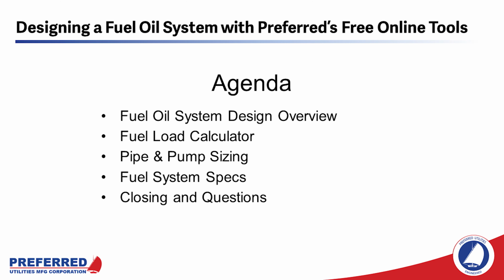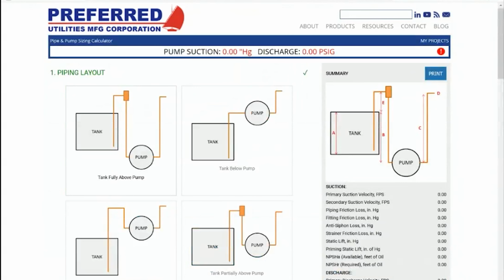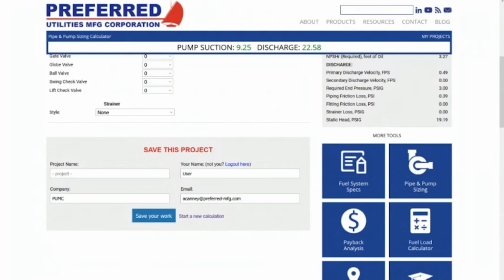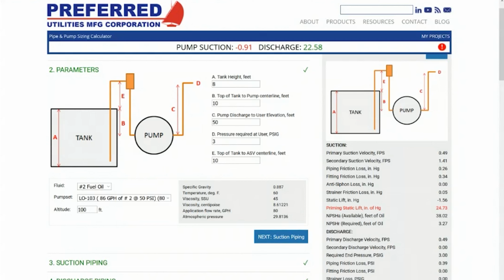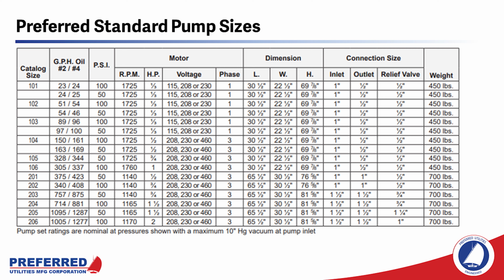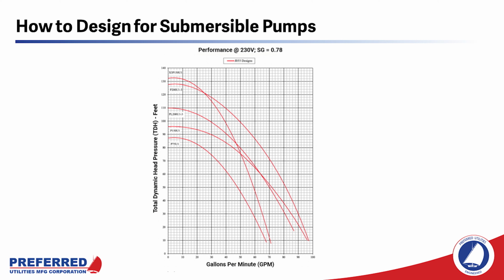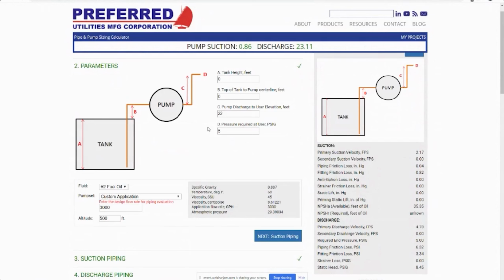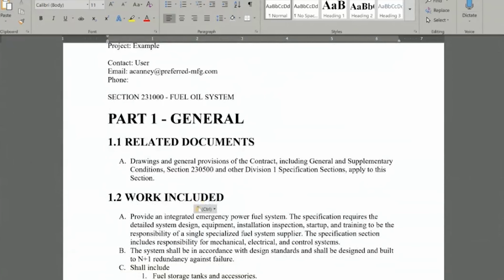Designing a Fuel Oil System with Preferred's Free Online Tools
Duration:               1 hr
Presenters:            David Eoff, National Sales Manager & Alex Canney,  Northern New England Regional Manager

Webinar Description: In this webinar, David Eoff and Alex Canney will discuss and demonstrate how to use Preferred's FREE online Pipe & Pump Sizing program to easily create fuel oil systems and save time doing it.